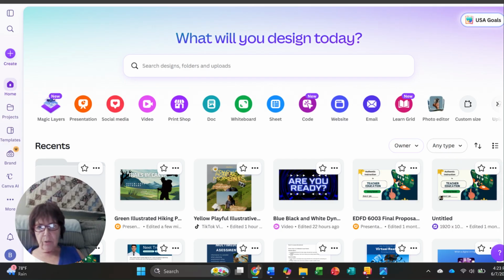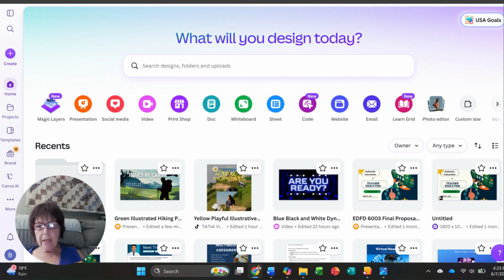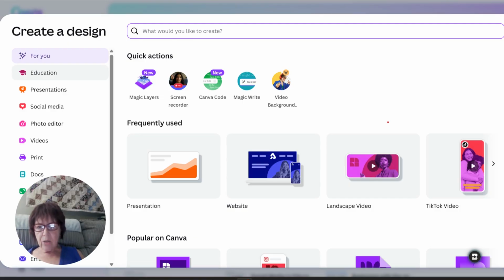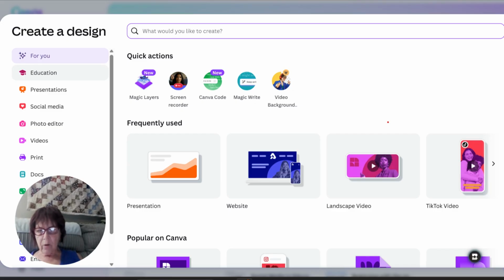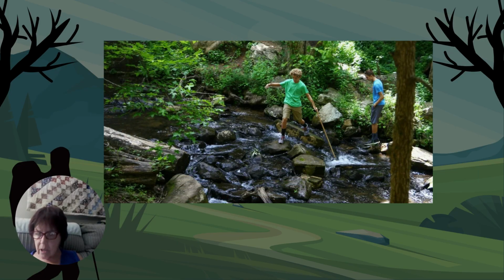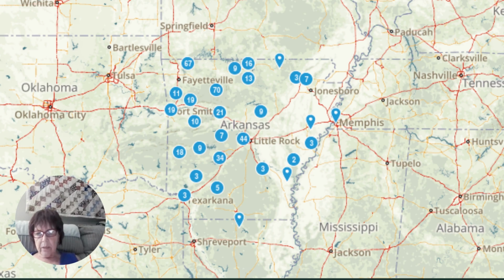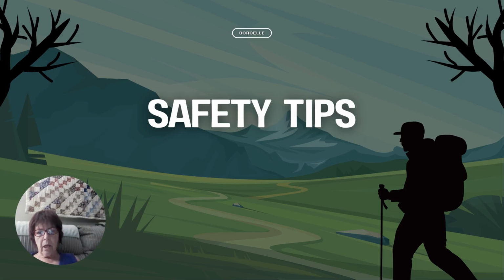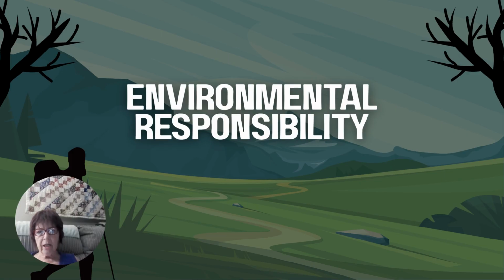Trails by Canva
This video gives a quick overview of how to use Canva as a graphic design tool for training presentations.